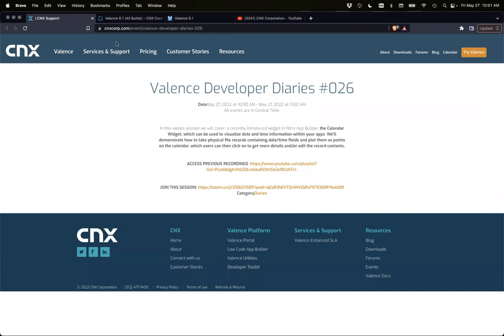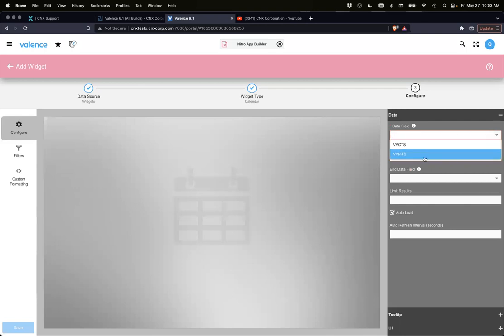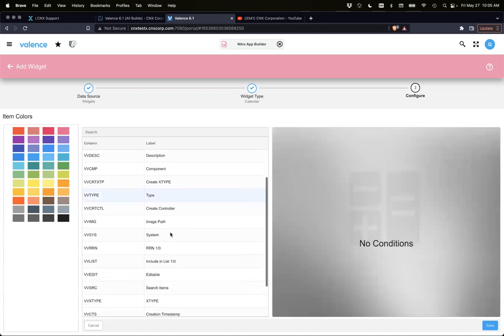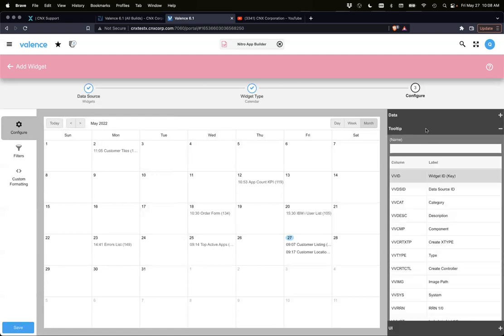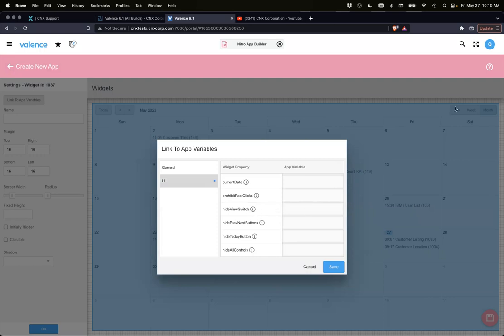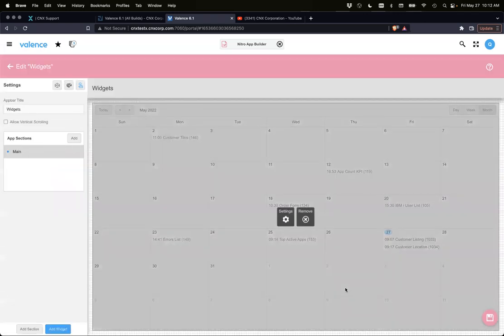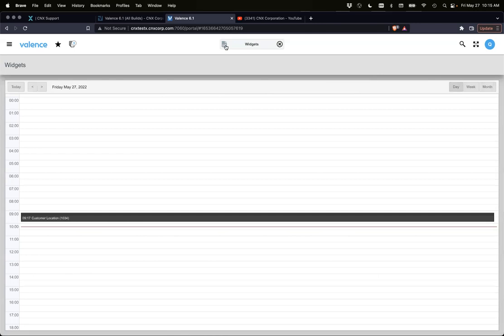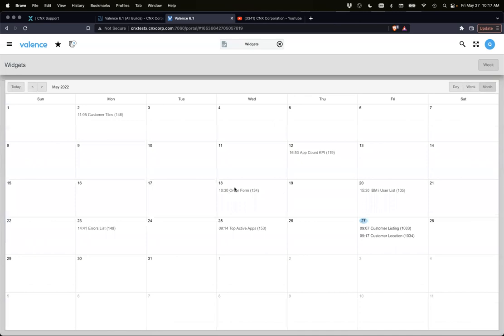Valence Developer Diaries #026 - NAB - Calendar Widget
In this week's session we covered  a recently introduced widget in Nitro App Builder, the Calendar Widget, which can be used to visualize date and time information within your apps. We demonstrated how to take physical file records containing date/time fields and plot them as points on the calendar, which users can then click on to get more details and/or edit the record contents.

00:22 - QTIMZON - correct time zone setting on your IBM i in order to use the NAB's Calendar Widget
01:15 - Calendar Widget - Table with a timestamp field needed
02:20 - Creating a Data source and a Calendar Widget - one timestamp and one label field needed
02:43 - Calendar Widget - End date field explained
03:20 - Calendar Widget UI settings
03:30 - Calendar Widget Default View is set to "Month"
04:00 - Start and End Time on the Calendar Widget
04:40 - Color Settings on a Calendar Widget
05:20 - Title and Subtitle in the Configure - UI settings
06:30 - Custom formatting on a Calendar Widget
07:50 - App variables for Calendar widget (start and end time, current date, date app variable)
10:30 - Creating a Form widget
12:00 - Adding the Form widget to an app
12:35 - Calendar Widget Behaviors - Event Click, Day/Time Click
15:00 - Linking Behaviors and App Variables - Creating a New Button